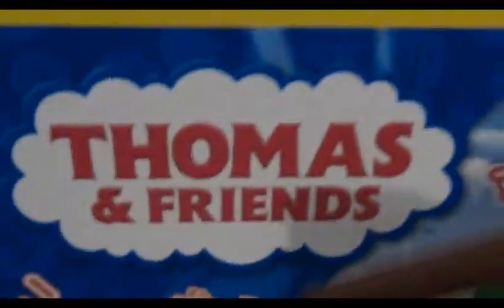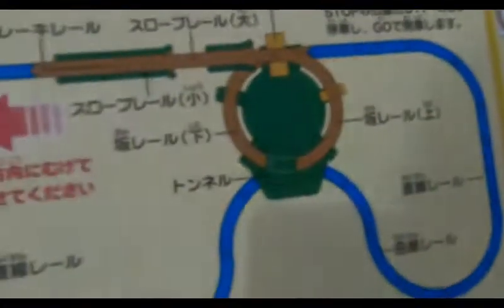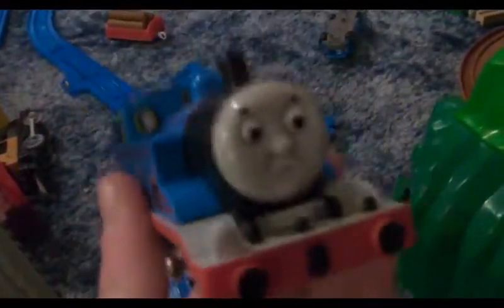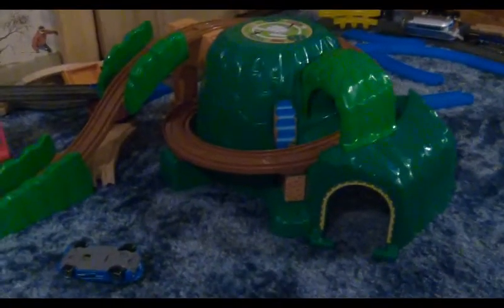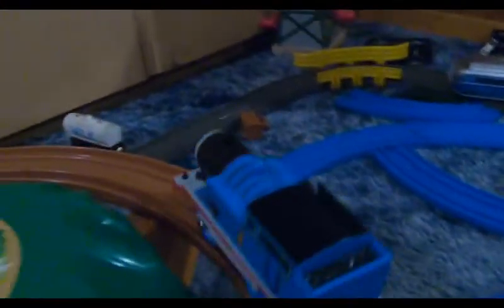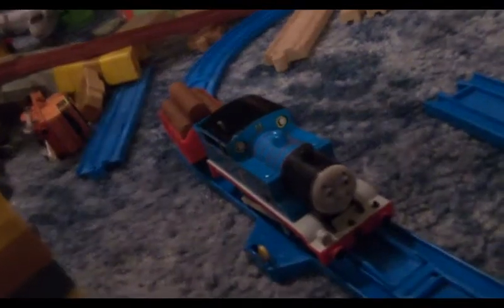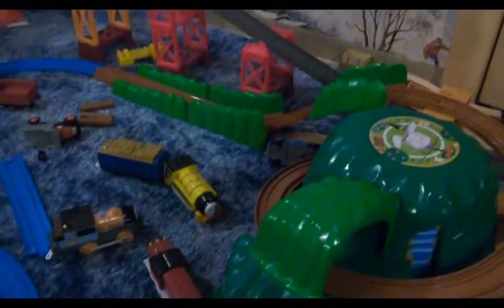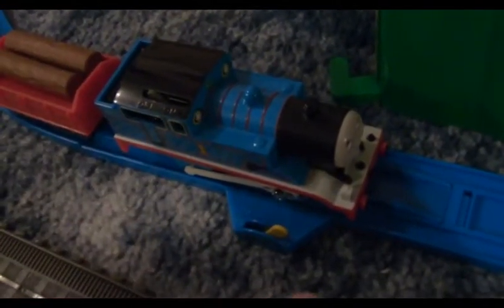Tomy Plarail Thomas and friends roller coaster mountain set review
Here it is everyone! My first Plarail review is here! This is my review of the Plarail roller coaster mountain set from Japan or as you say it in Japanese doki doki mountain set.